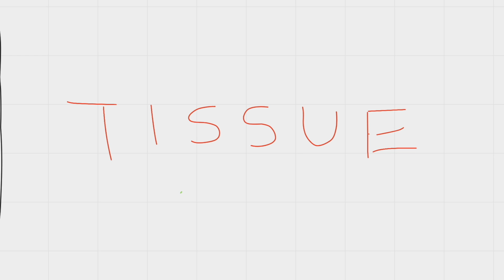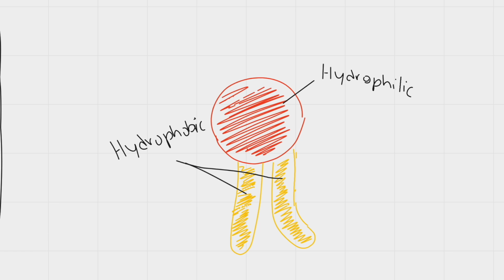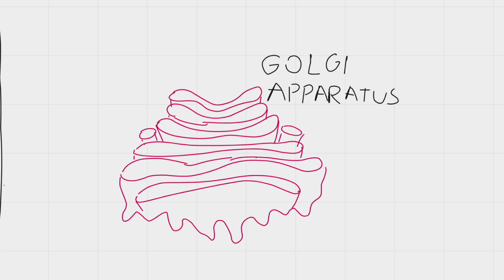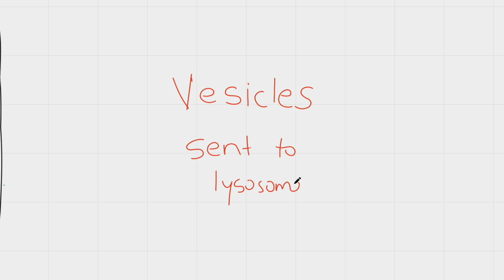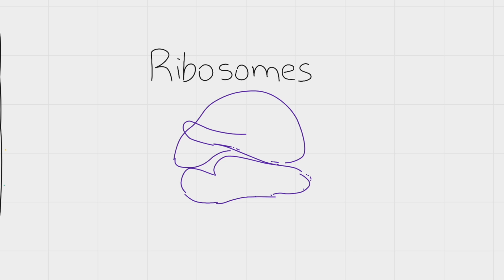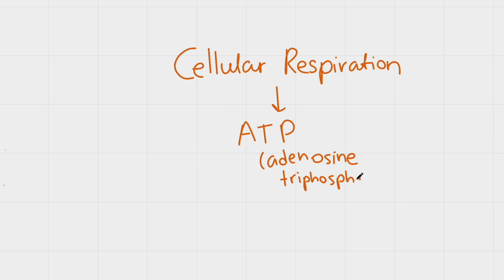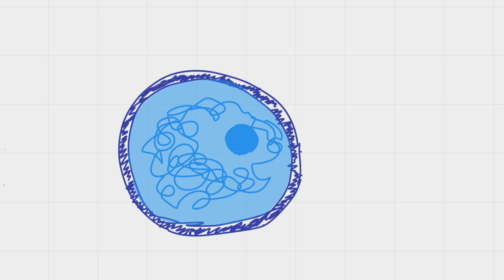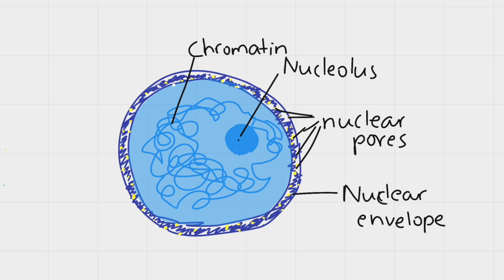The Biology Behind: Eukaryotic Cells | BioBehind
Hello! I'm a high school student who makes educational videos about biology.